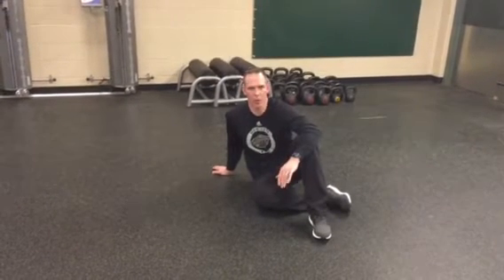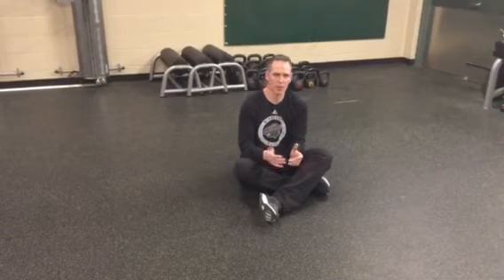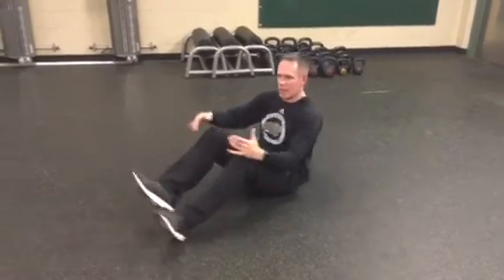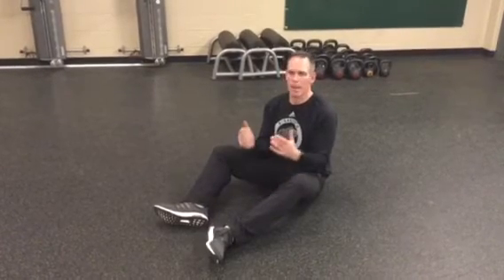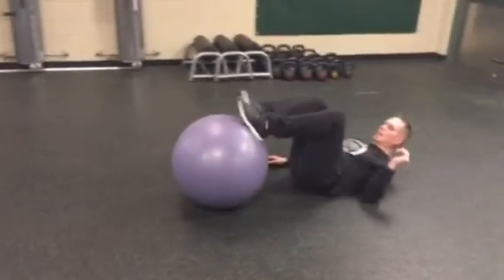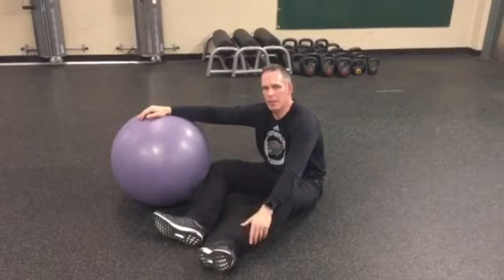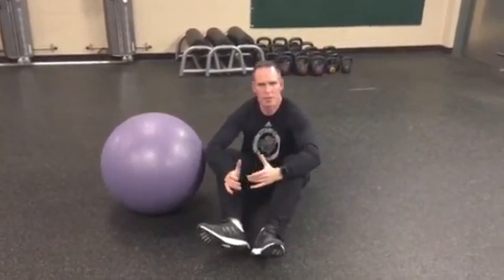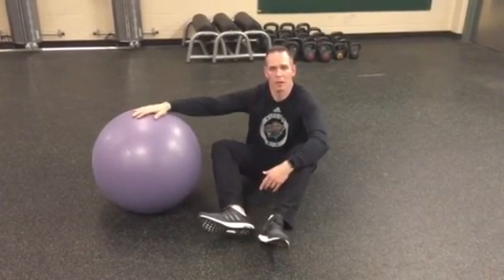Youth Hockey Supine Posterior Chain Progressions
Here is what we do with with our youth hockey program for hip extension patterns while supine